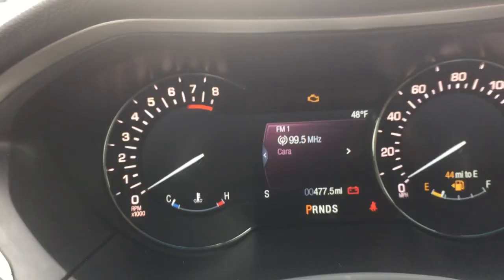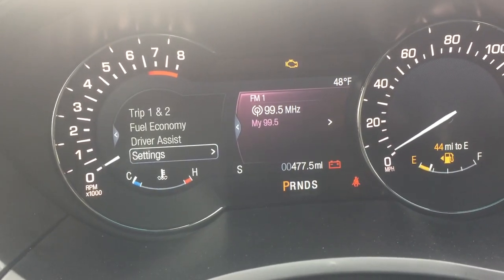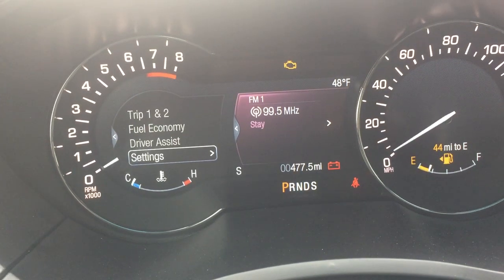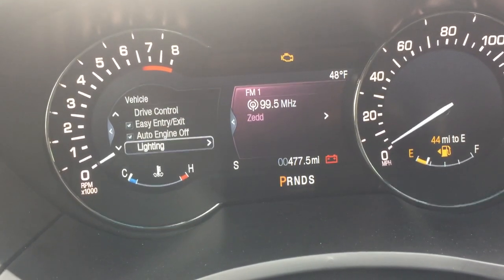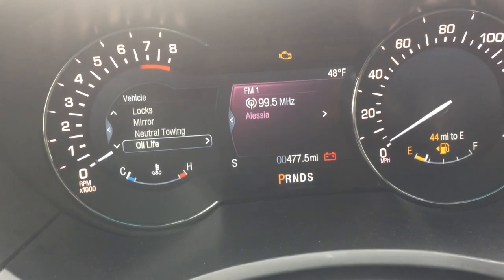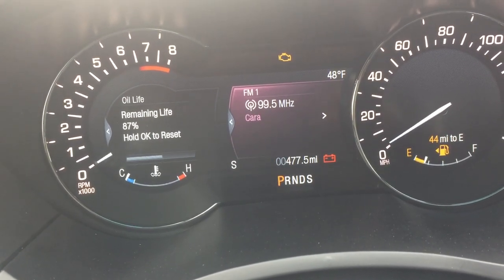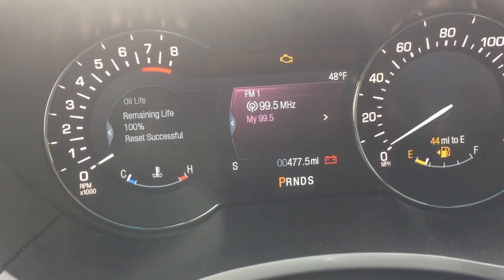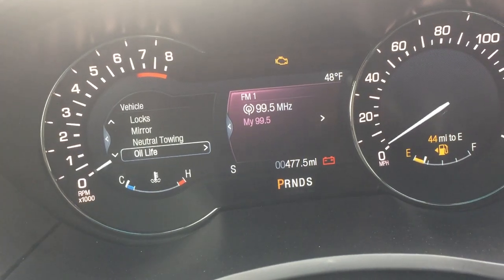How To Reset Oil Life 2017 Lincoln MKZ 17 16 Change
In this video I show you how to reset the oil life indicator on a 2017 Lincoln MKZ.